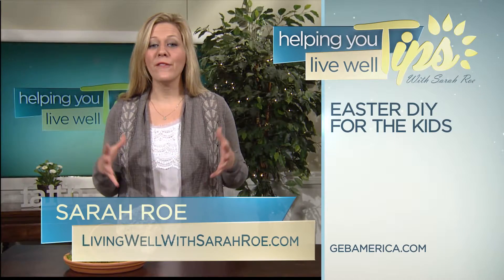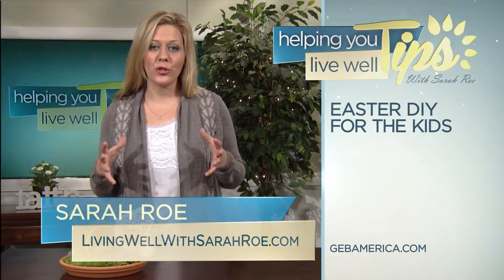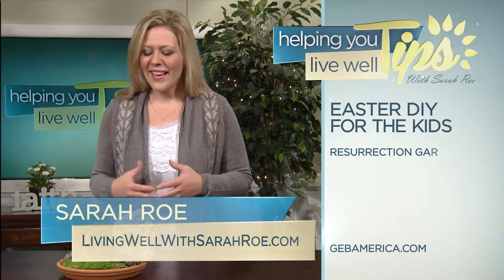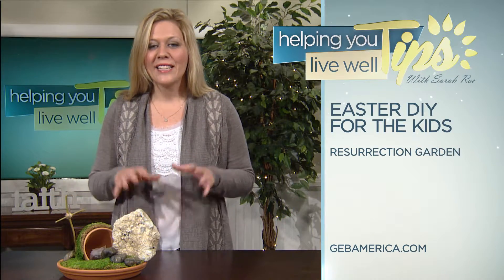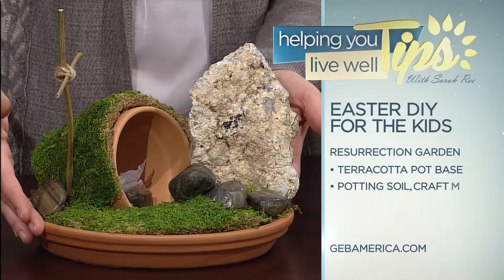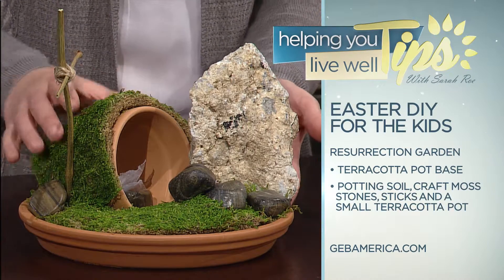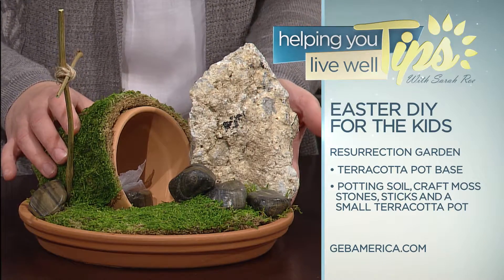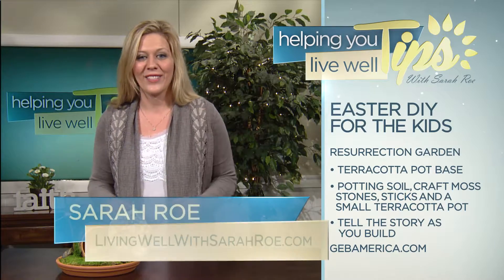Living Well With Sarah Roe - Easter DIY for the Kids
Here is a fun Easter craft project that also teaches the true meaning of Easter.
For more tips like this, visit LivingWellwithSarahRoe.com